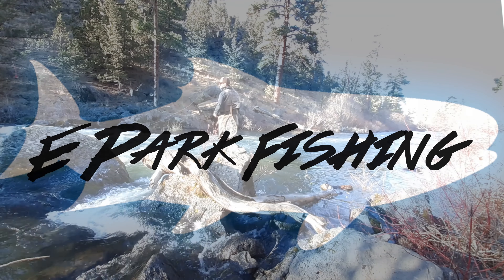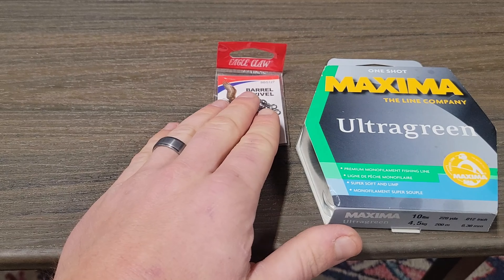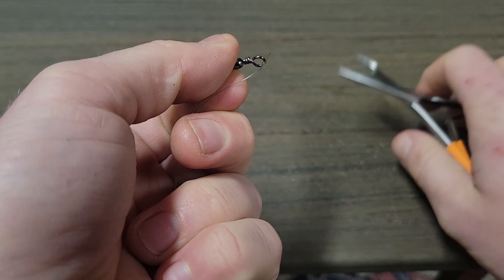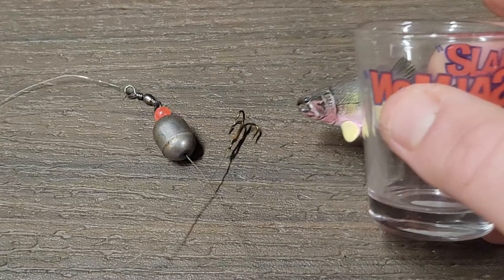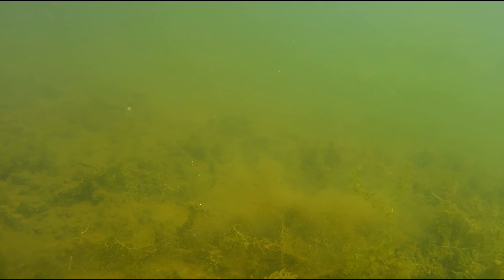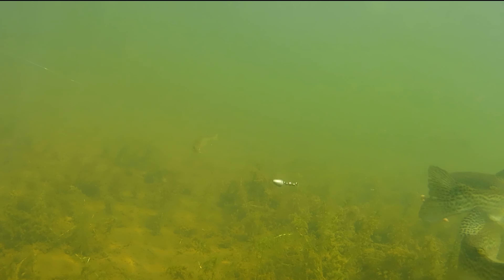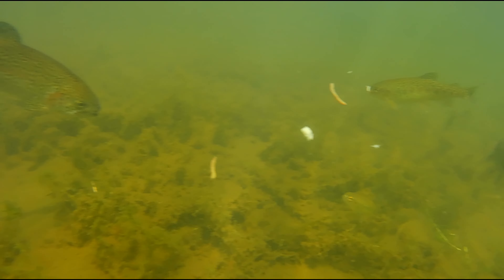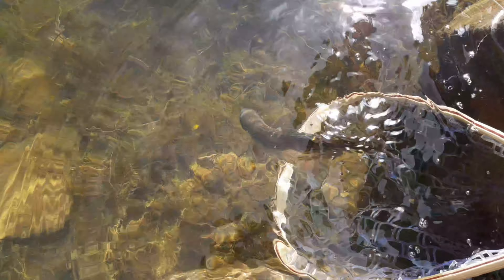How to Catch Trout with a Carolina Rig - Underwater Trout Strikes and Reactions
New Etsy store!

Today we're going through everything you need to catch trout with a Carolina Rig. It's extremely simple and effective for trout and there's some sweet underwater footage on here to prove it!

THANK YOU TOP STRIKE! The giveaway was a huge hit and all 20 packs of spinners have been claimed.